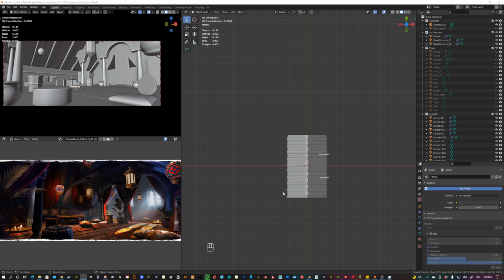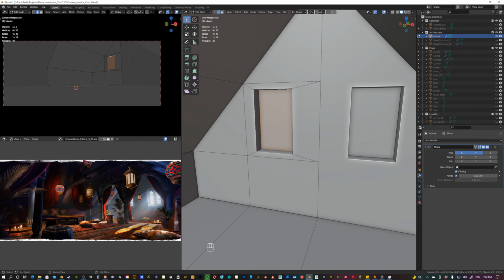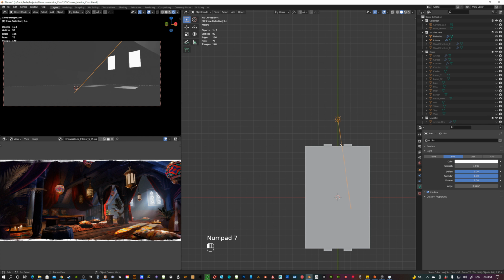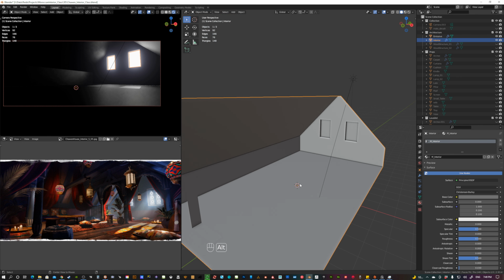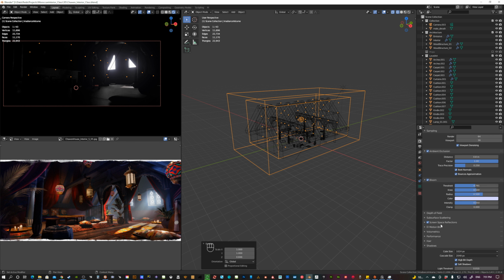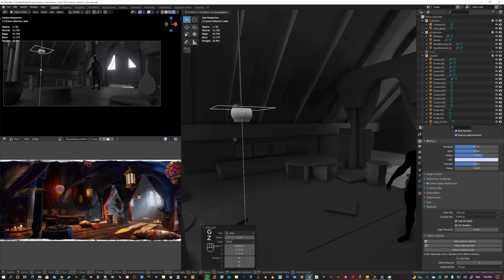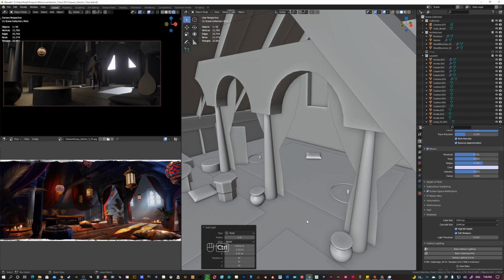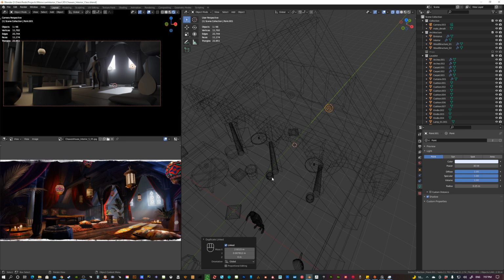19 Blender Eevee Lighting Tutorial First Light Pass Part 1